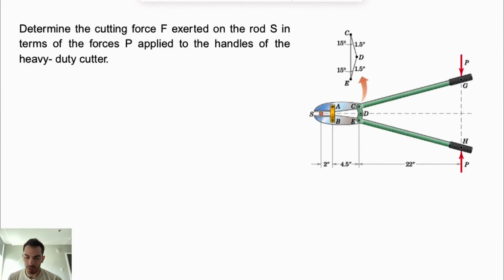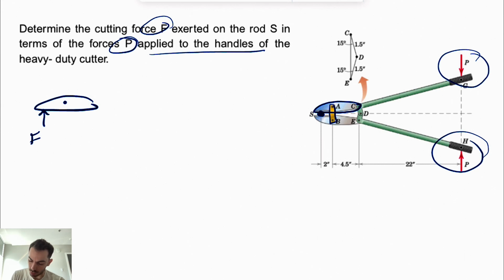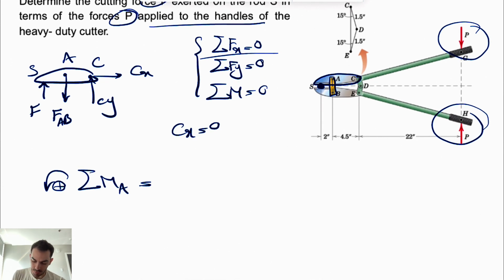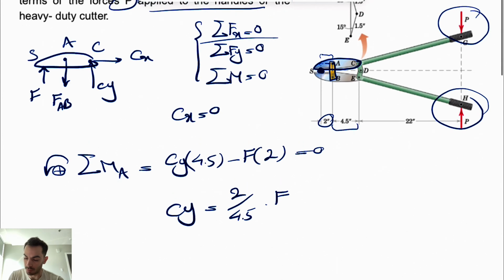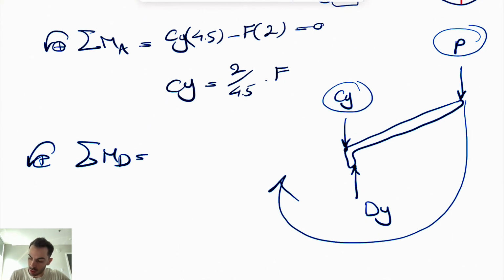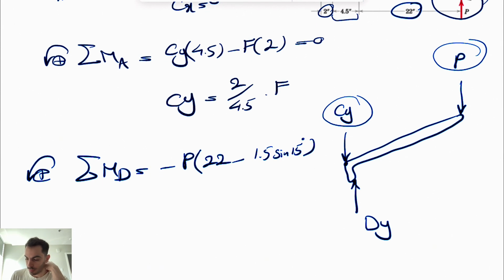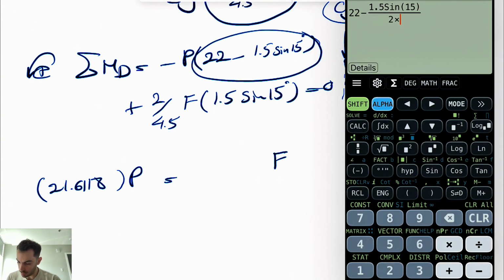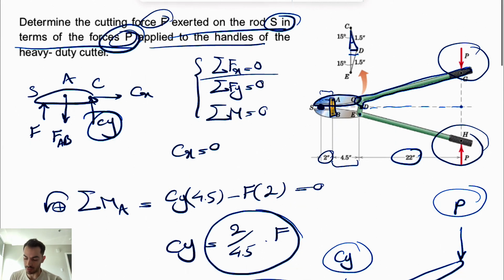Determine the cutting force F exerted on the rod S in terms of the forces P applied to the handles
Determine the cutting force F exerted on the rod S in terms of the forces P applied to the handles of the heavy- duty cutter.

teaching.